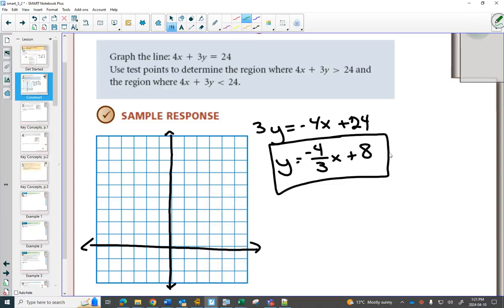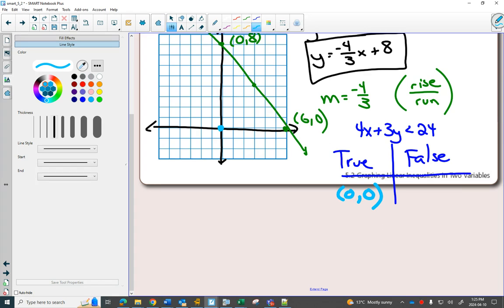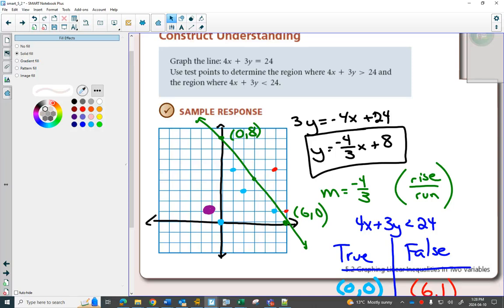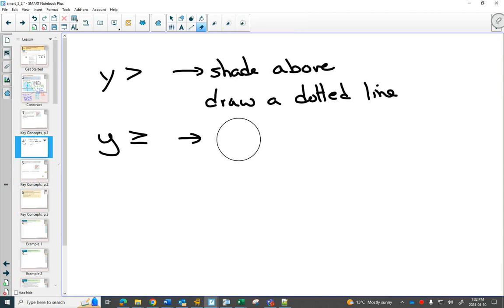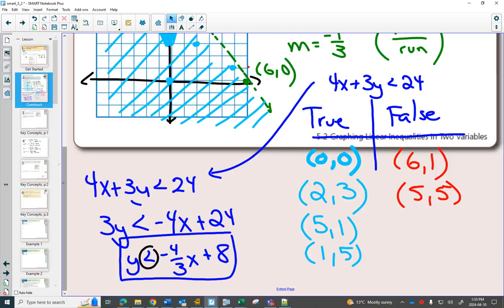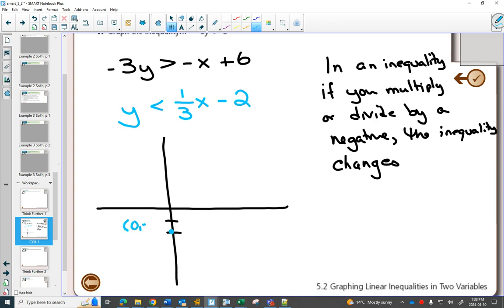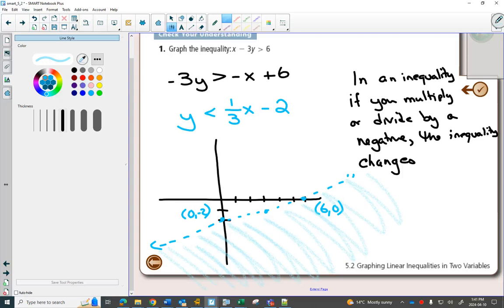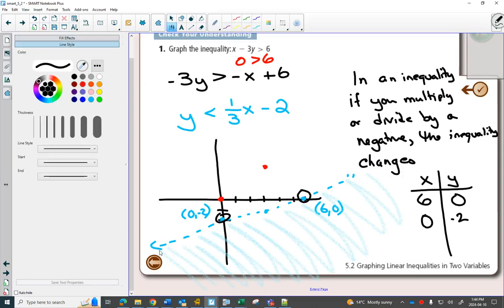30SP 5 2 Example 1